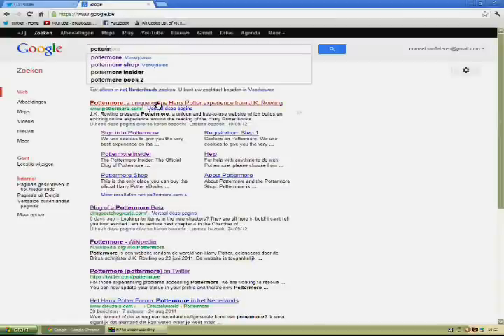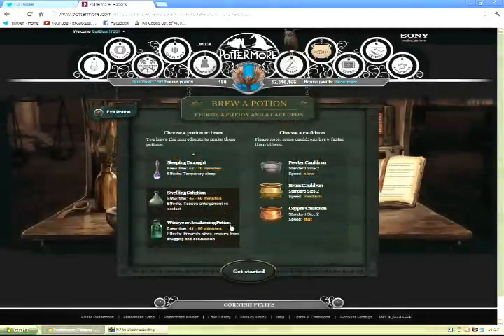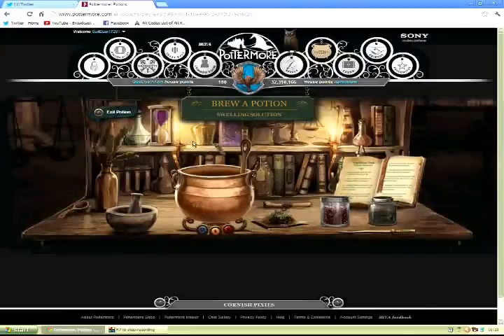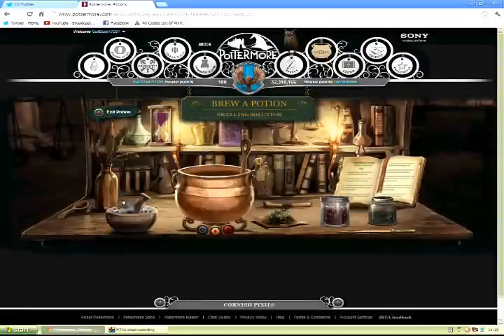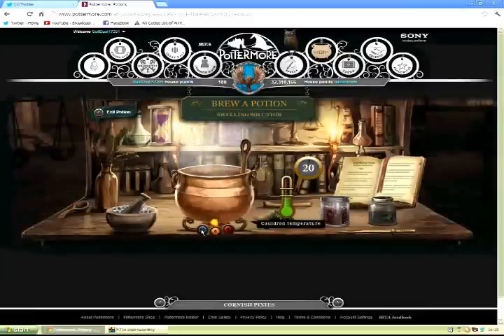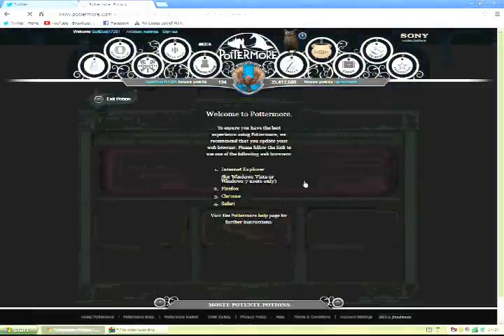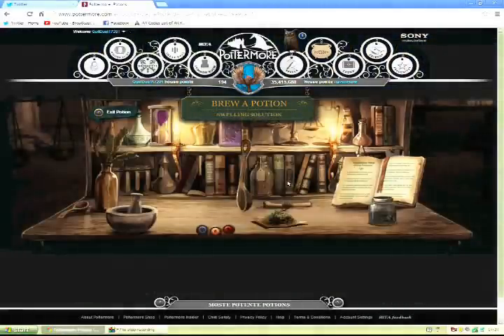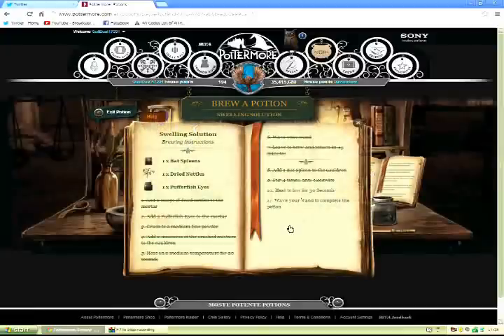Pottermore Swelling Solution Tutorial - With Narration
Tutorial on how to make the potion 'Swelling Solution' at Pottermore, with narration.